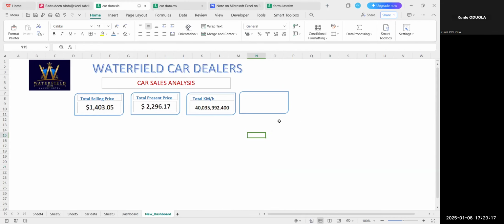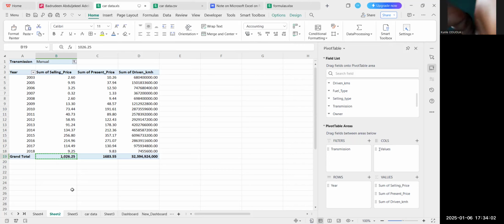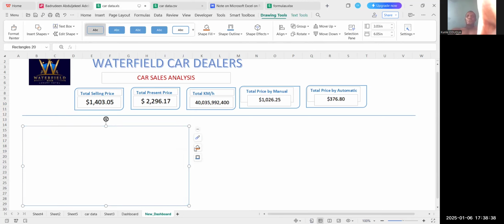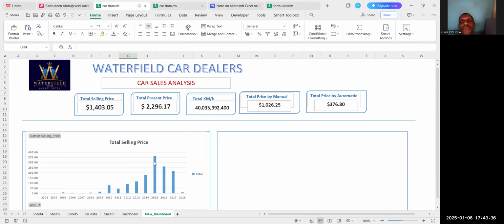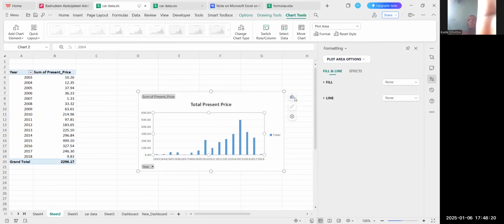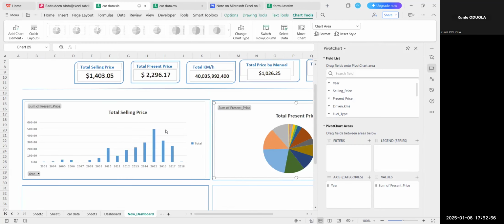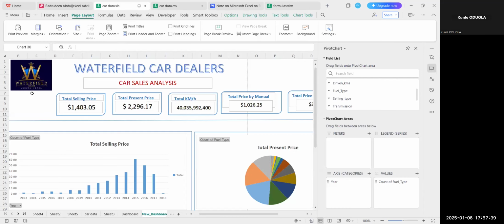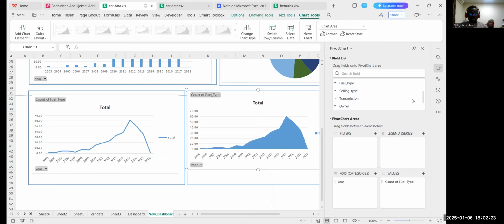Dashboard in Microsoft Excel- Part 2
Creating a dashboard in Microsoft Excel